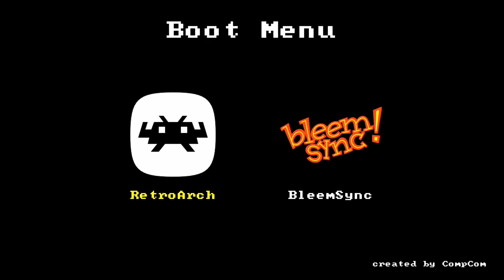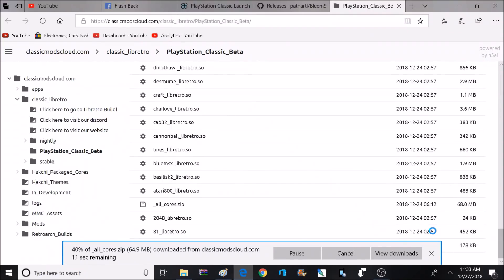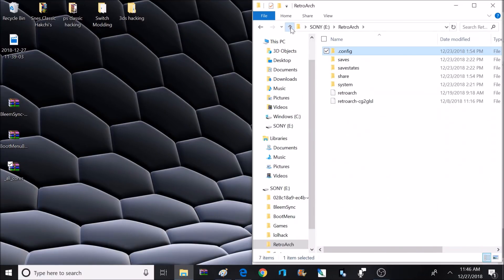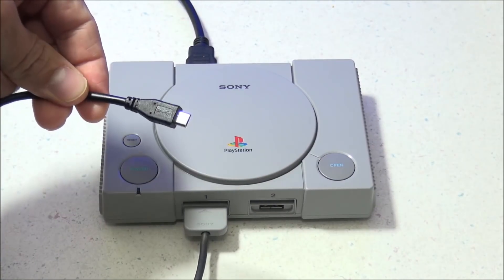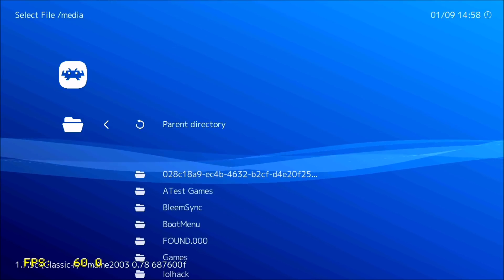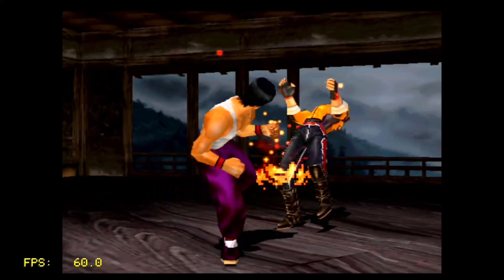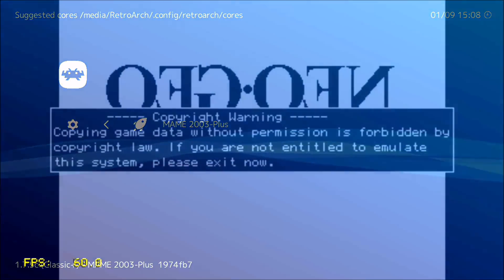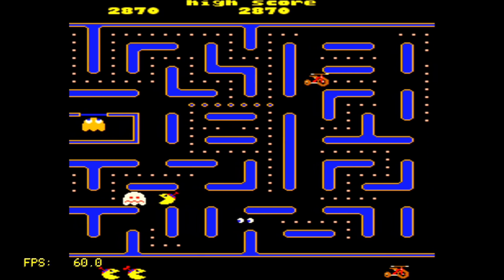How to install RetroArch "BETA" on the PlayStation Classic play N64,MAME,NEO GEO,SEGA & MORE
Quick guide on how to get Retroarch up and running on the PlayStation Classic.To run emulators for SNES, Genesis, Gameboy, N64, NEO GEO, MAME and much more.

8bit Flashback T shirts now available: